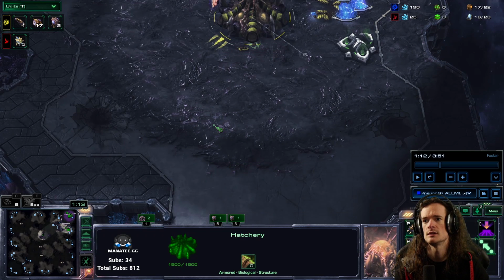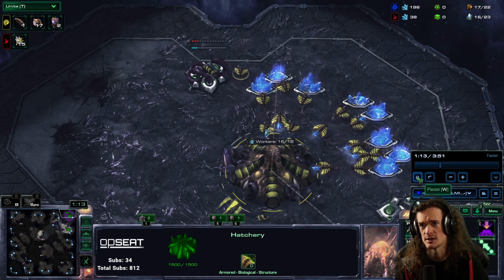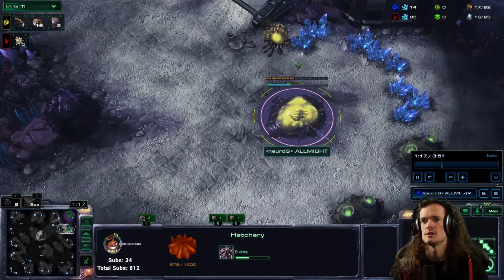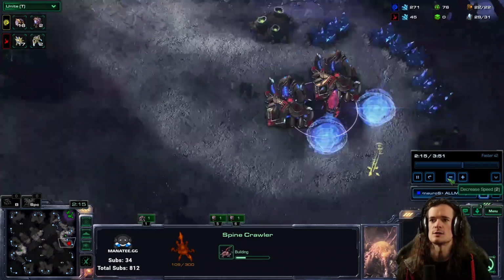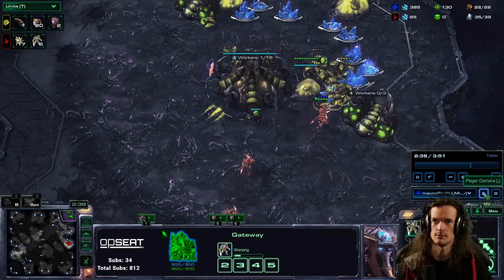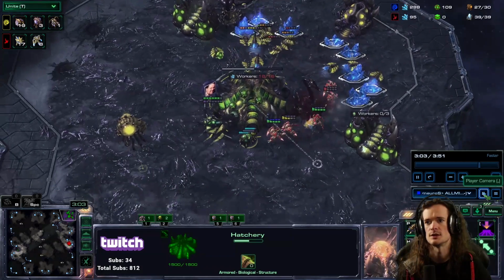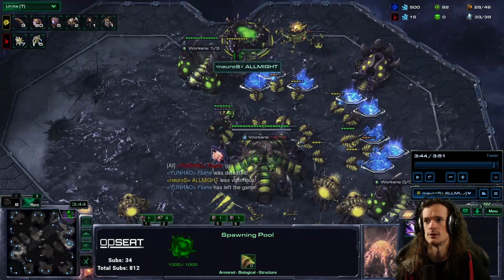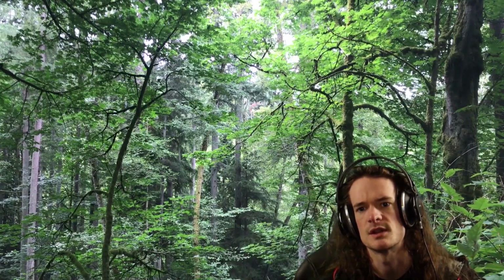ZvP Swimming Pool Placement Guide